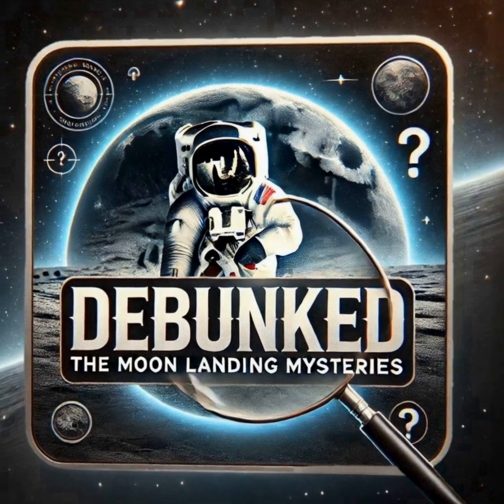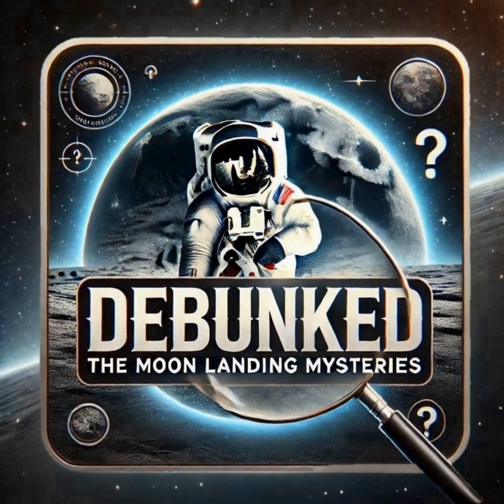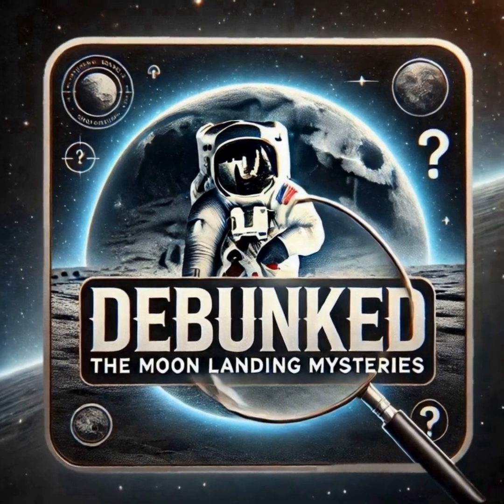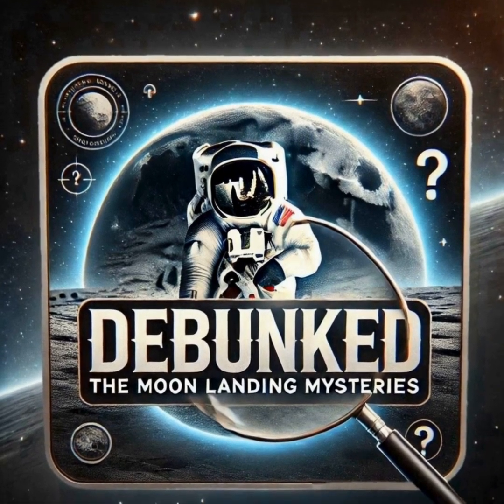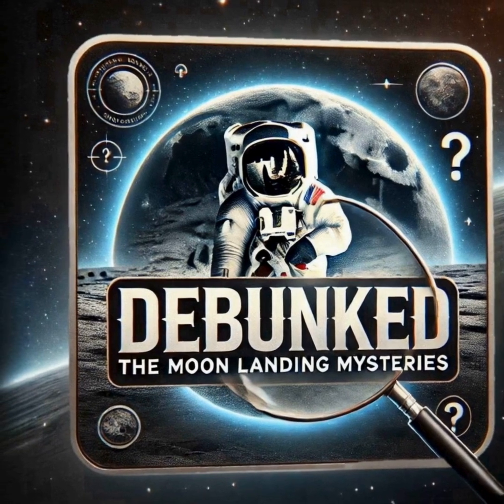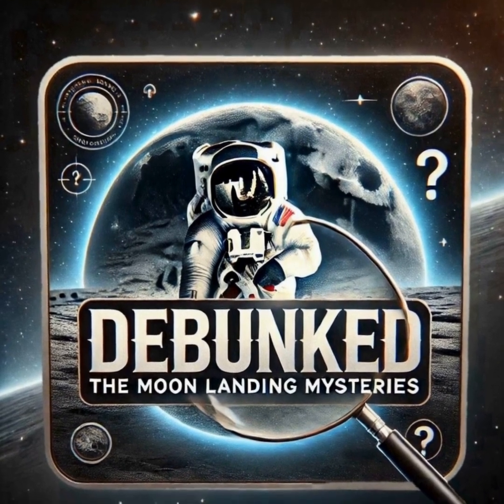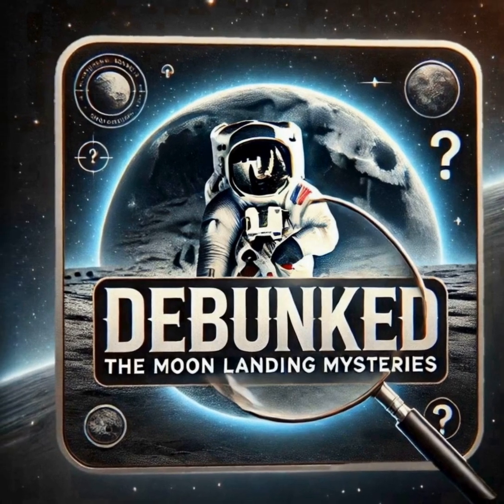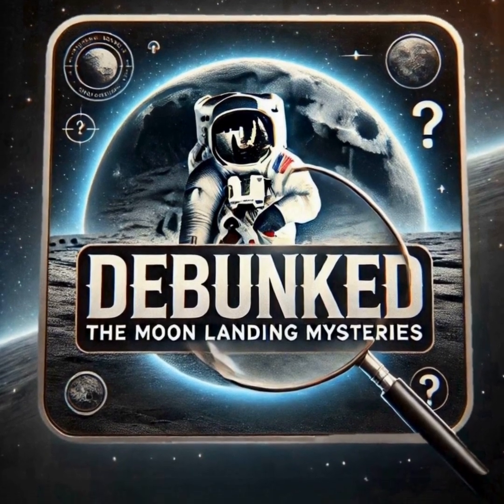Exposing the Truth: Debunking Every Moon Landing Conspiracy Theory!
In this video, we dive deep into the most persistent moon landing conspiracy theories and reveal the scientific truths that debunk them. From the famous flag waving in a vacuum to the Van Allen radiation belts, we tackle every claim with hard evidence and expert analysis. 🌕🔭

Are the moon landings fake? Did NASA stage the Apollo missions on a Hollywood set? Why are there no stars in the lunar photos? We answer these questions and more as we dismantle the myths and misinformation that have surrounded the moon landings for decades. 📡

Join us as we separate fact from fiction and explore the incredible achievements of the Apollo missions. Whether you're a skeptic or a space enthusiast, this video will give you the ultimate rundown of the moon landing hoax theories and the undeniable proof that the Apollo moon landings were real. 🌠